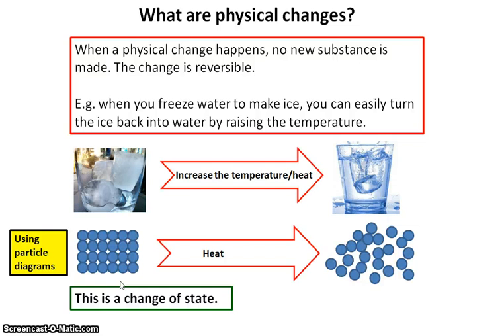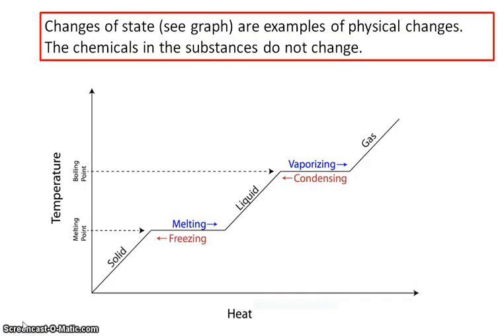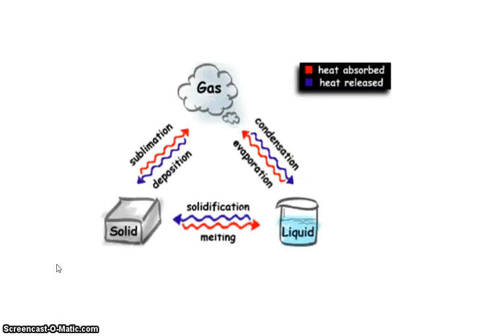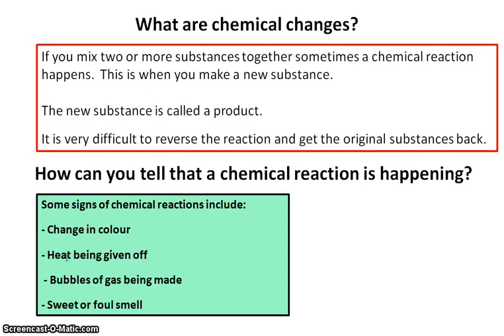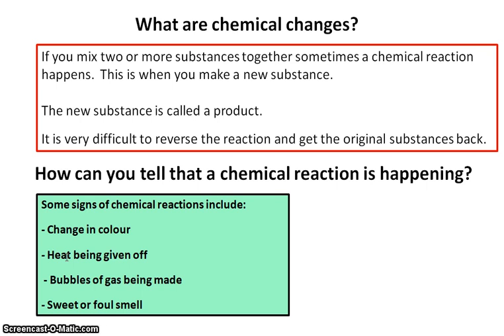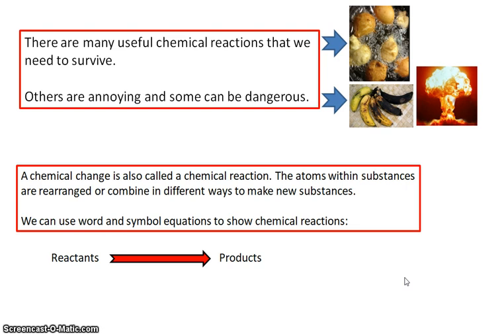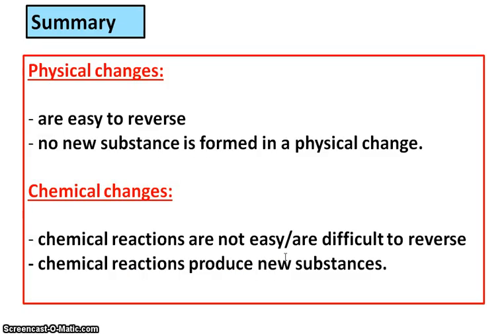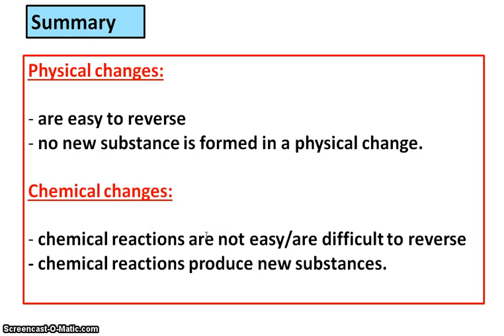Lesson 1: Physical and Chemical changes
This short Chemistry tutorial is one of the many series of all chemistry treated in secondary schools. This talk through video differentiates Physical and Chemical changes which occur in Nature.